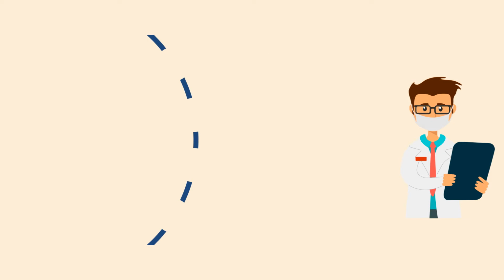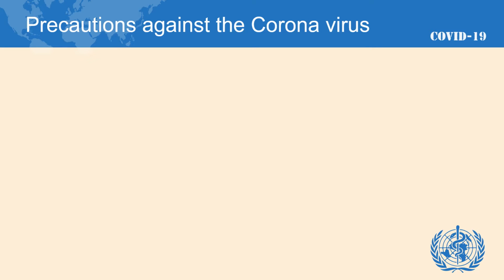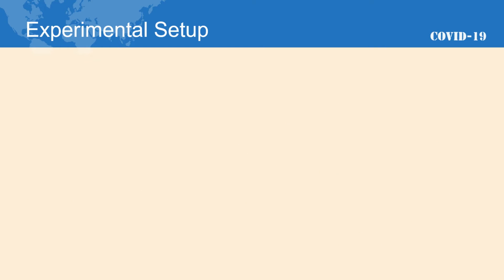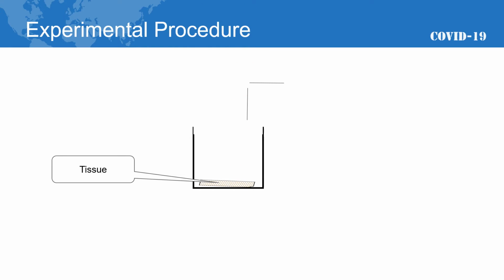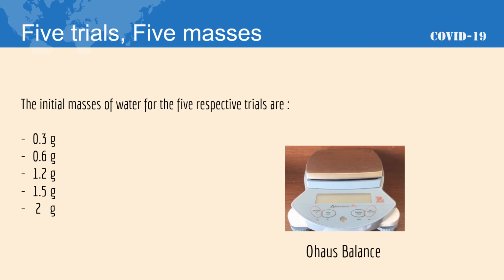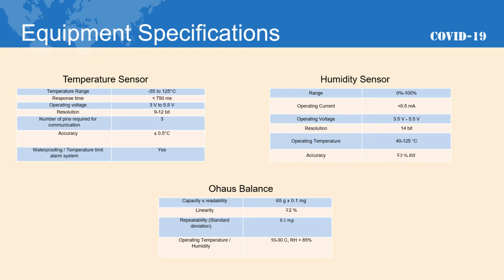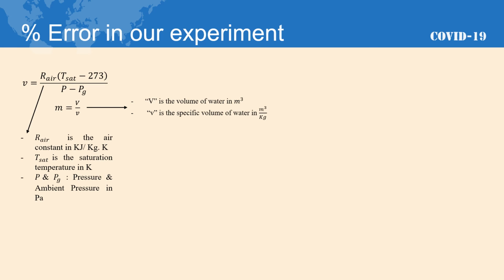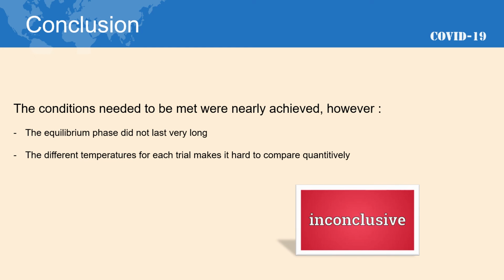260 project video